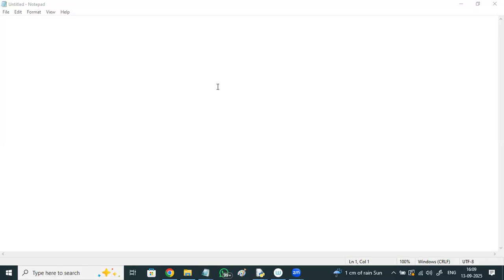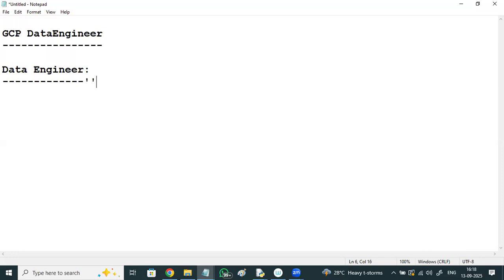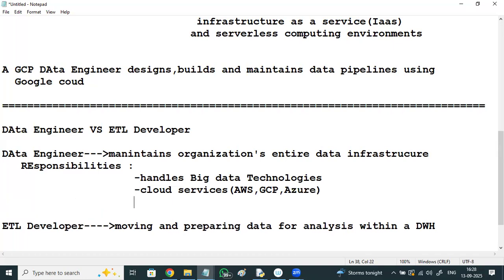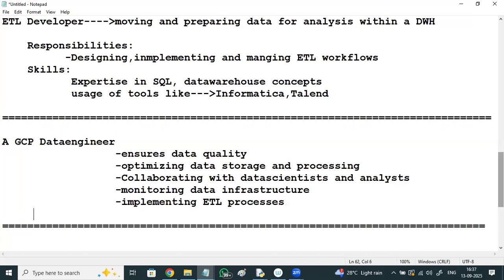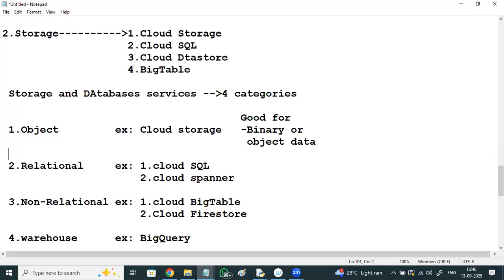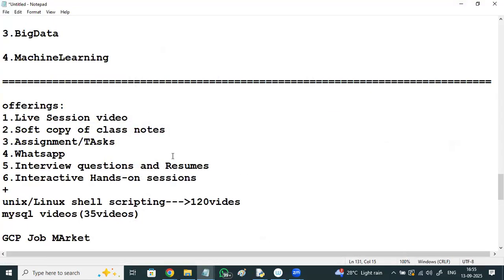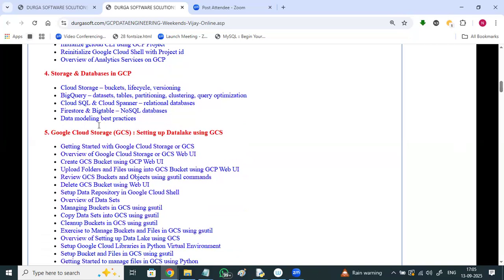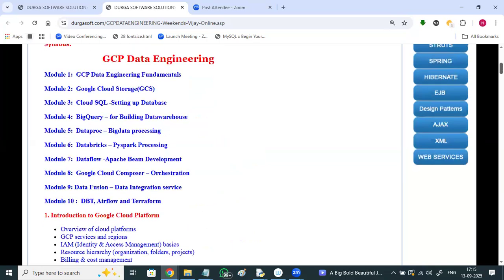GCP DATA ENGINEERING (10 Weekends Batch) tutorials || by Vijay Sunder Sagar On 13-09-2025 @4PM (IST)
GCP DATA ENGINEERING (10 Weekends Batch) tutorials || by Mr. N. Vijay Sunder Sagar On 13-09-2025 @4PM (IST)
java python
python
Learn Python
Python Tutorial